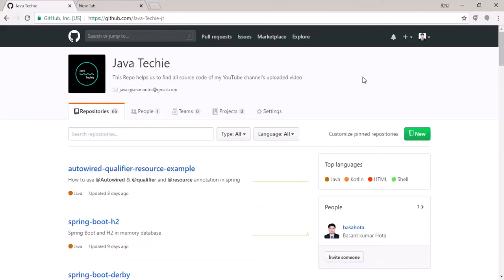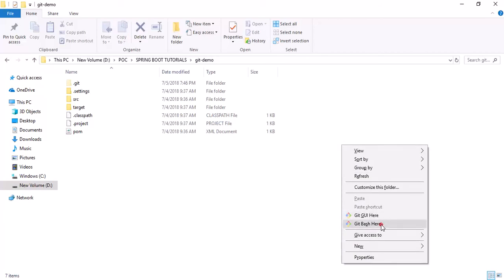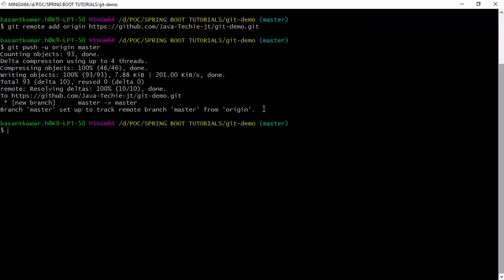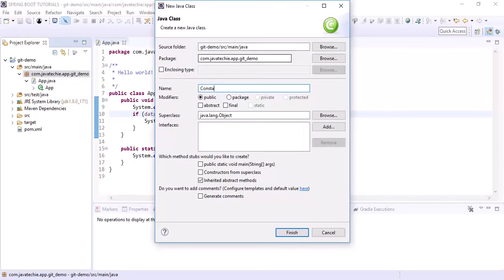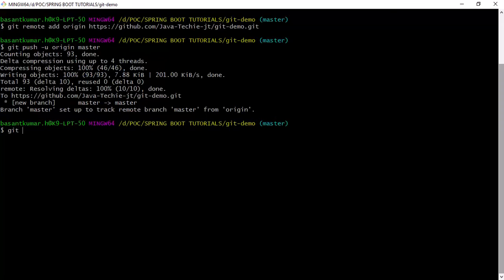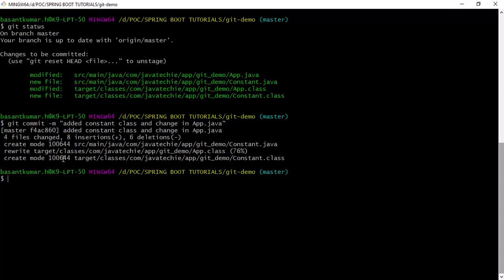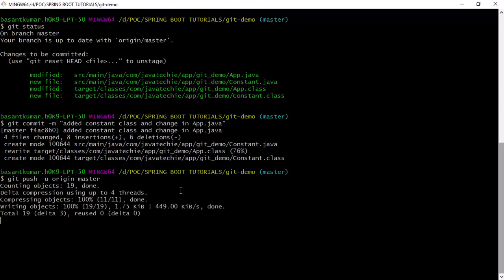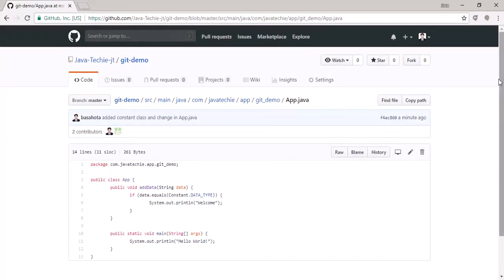Git and GitHub Part 3 (Setup - Creating and Pushing local repository to remote repositories)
This video covers set up GitHub (as opposed to Git) and create our first online repository. We then look at pushing code off our machines up to the remote